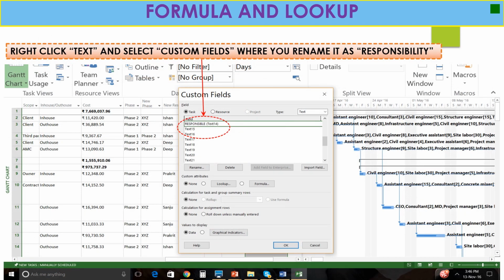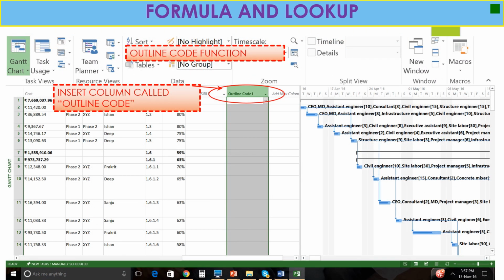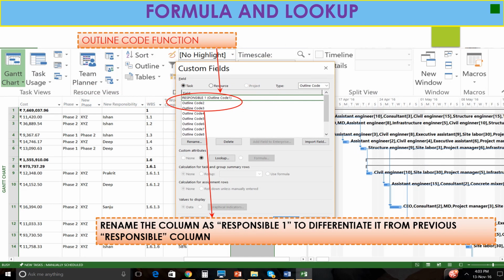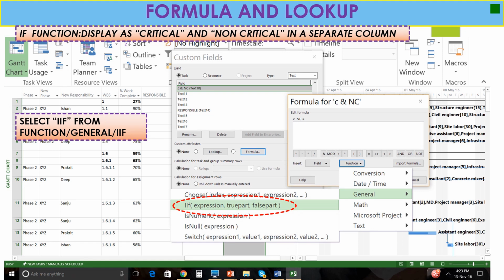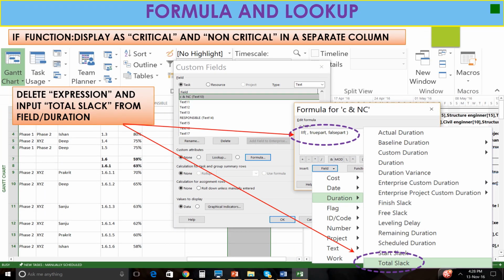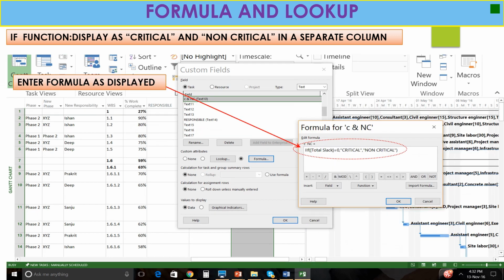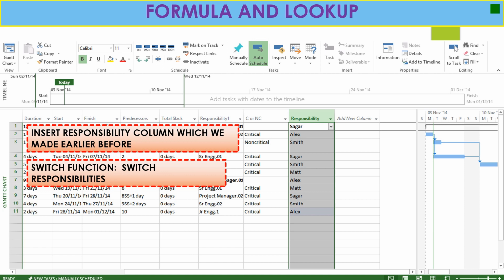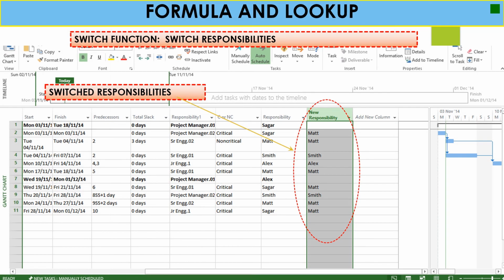Using of IIF and Switch functions in Microsoft Project | Formula and Lookup Functions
IIF and Switch functions in Microsoft Project.
Formula and Lookup functions in custom Fields of the column.
 This video lecture explains how to create custom fields in Microsoft Project. The tutorial covers creating lookup fields, IIF functions, and generate other Diff functions. The video also explains how to use the graphical indicators and save a modified Gantt chart view table as a new table.

IIf & Switch functions in Mircosoft Project.

“IIF” FROM FUNCTION/GENERAL/IIF
SWITCH FUNCTION: SWITCH RESPONSIBILITIES